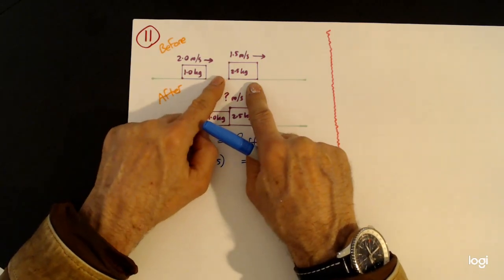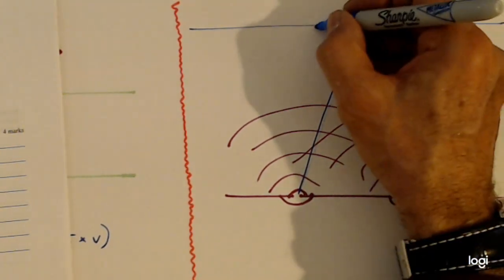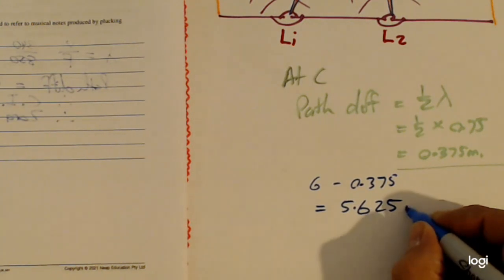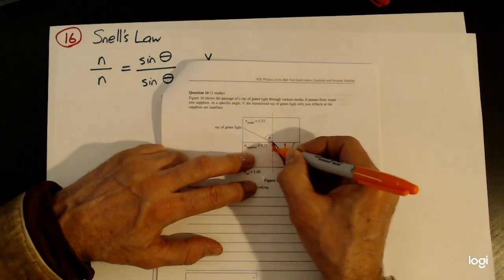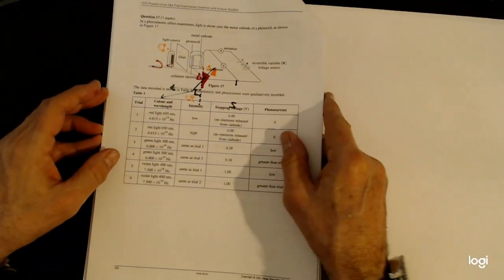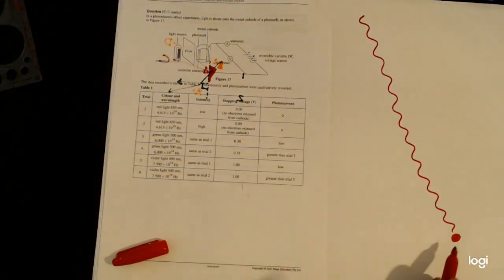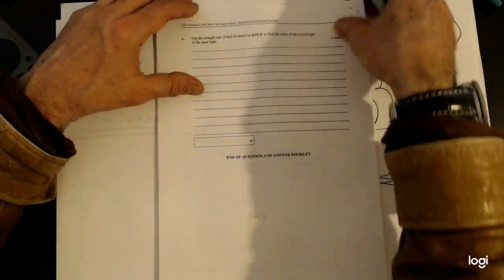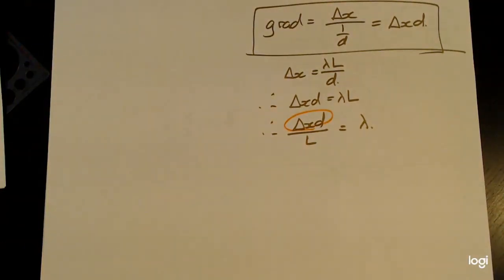12 Physics Practice Exam 2 Part 4